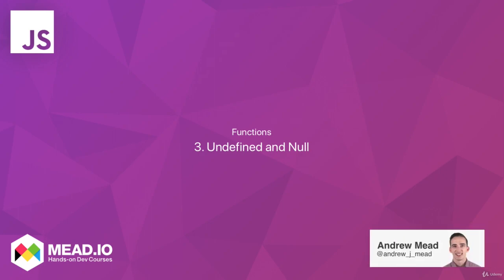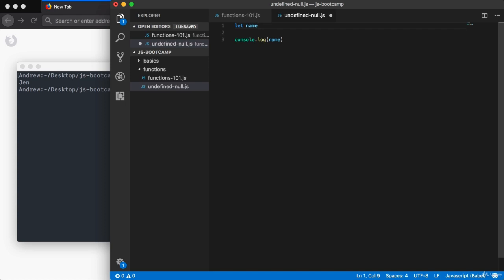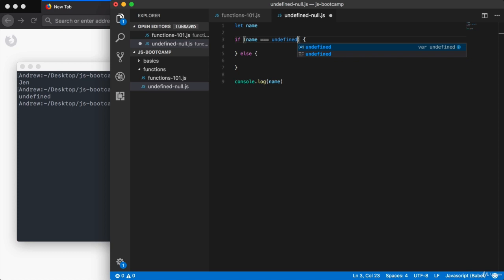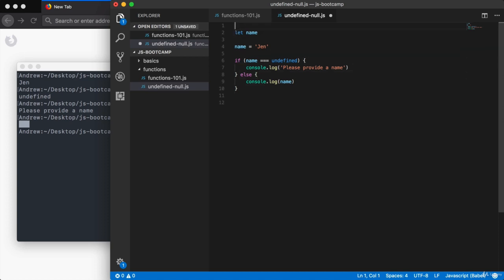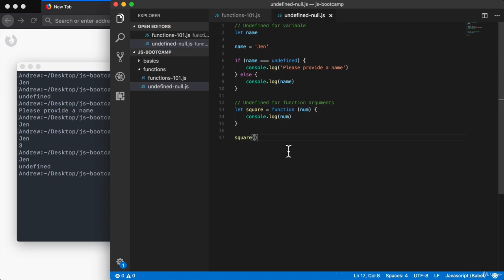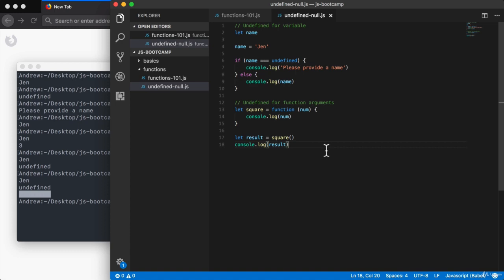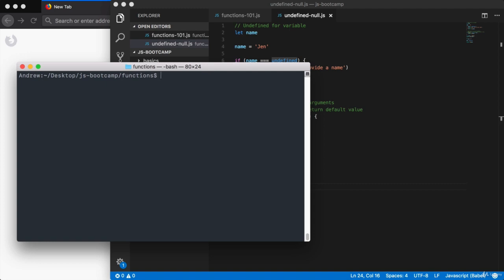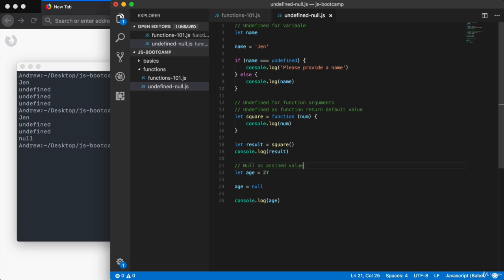4. JavaScript Functions | 3 Undefined and Null